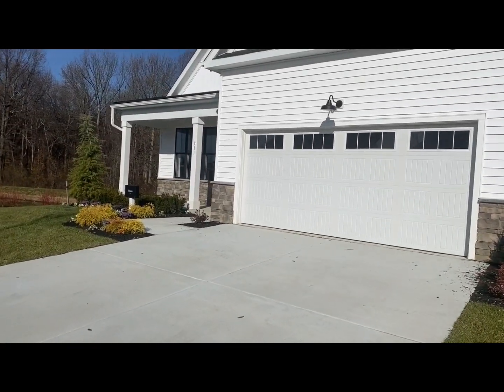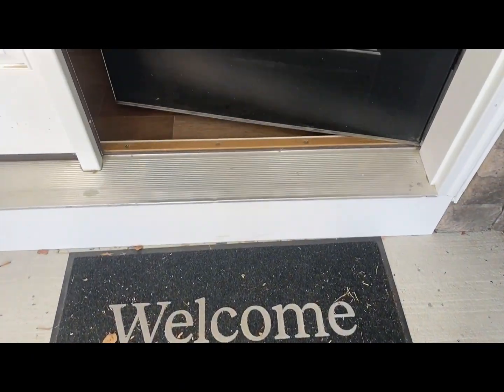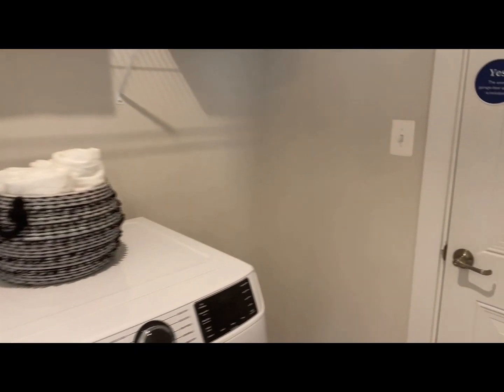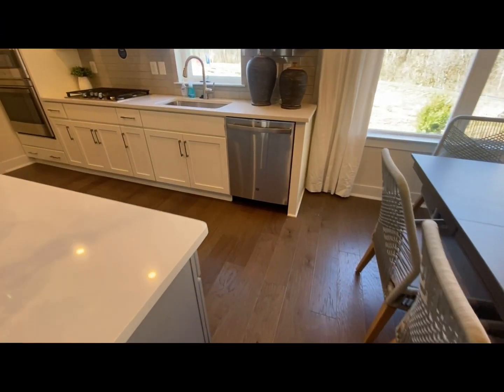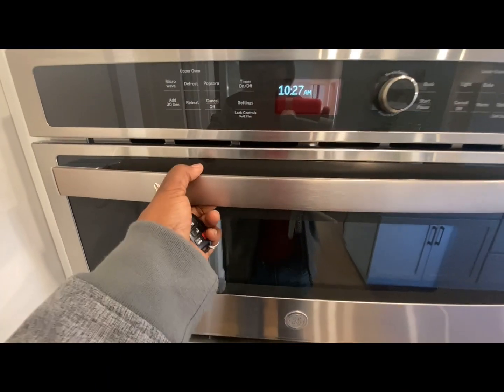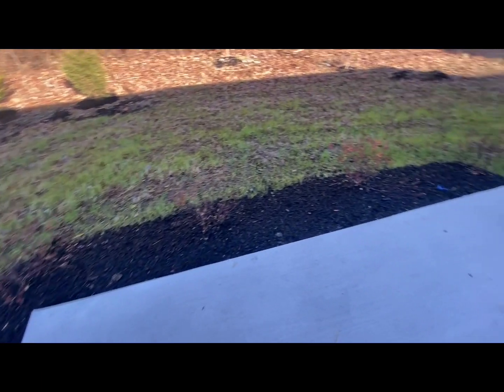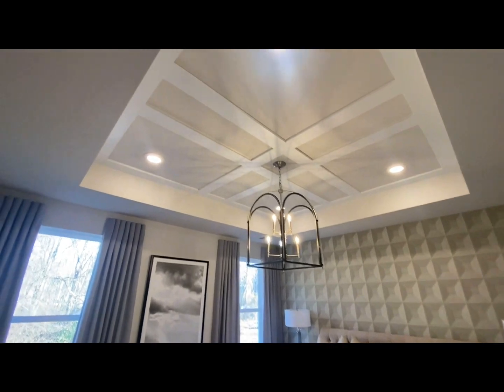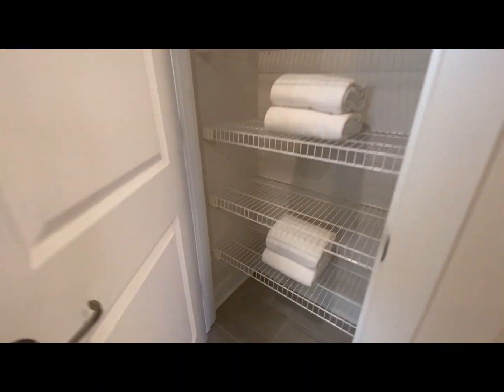Living In Delaware - Solano Model Home by Lennar - Newark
Welcome to the official YouTube channel of Realtor Sean Brooks with EXP Realty! In this video, we'll explore the wonderful state of Delaware and all the reasons why it's a great place to live. Join me as I take you on a virtual tour, highlighting the unique attractions, vibrant communities, and exceptional quality of life that Delaware has to offer.

Delaware, known as "The First State," is not only rich in history but also boasts a thriving modern landscape. From charming coastal towns like Rehoboth Beach to bustling urban centers such as Wilmington, Delaware has something for everyone. As your trusted Realtor, I'll guide you through the various neighborhoods, showcasing the diverse housing options available to suit your lifestyle and preferences.

Discover the benefits of living in Delaware, including its favorable tax environment, top-rated schools, and abundant career opportunities. Whether you're a young professional, a growing family, or a retiree seeking a peaceful retreat, Delaware provides a welcoming environment with a strong sense of community.

Throughout this video, I'll delve into the unique attractions that make Delaware special. Explore the stunning natural beauty of Delaware's state parks and picturesque landscapes, perfect for outdoor enthusiasts and nature lovers. Uncover the vibrant arts and culture scene, featuring museums, galleries, and theaters that showcase the state's rich heritage.

As your dedicated Realtor, I am committed to helping you find your dream home in Delaware. Whether you're looking for a cozy beachside cottage, a suburban family home, or a luxury property in the heart of the city, I will leverage my expertise and market knowledge to guide you every step of the way.

Don't miss out on the opportunity to experience the exceptional lifestyle that Delaware has to offer. Let's embark on this exciting journey together as we explore living in Delaware!

I look forward to assisting you in making Delaware your new home.